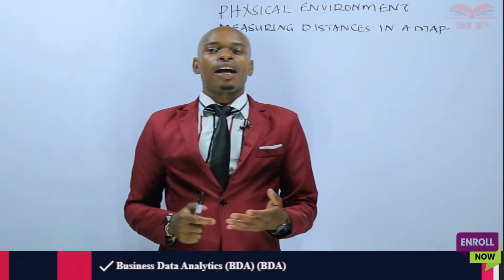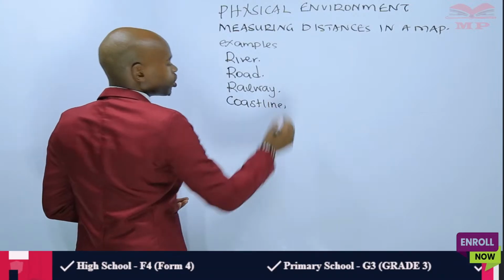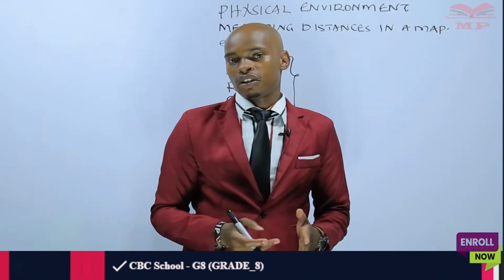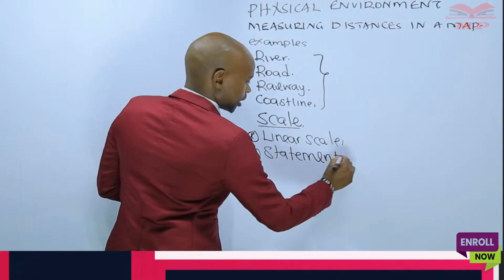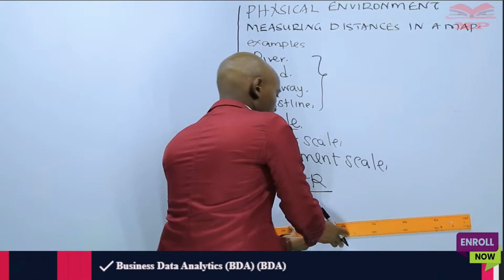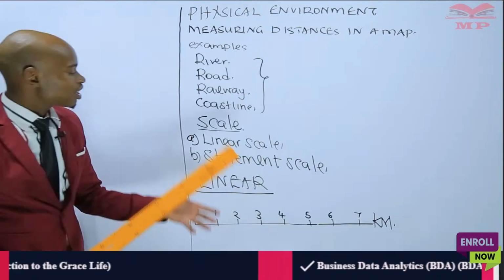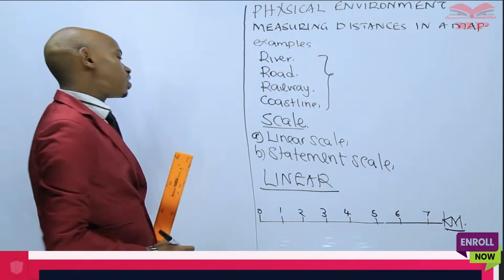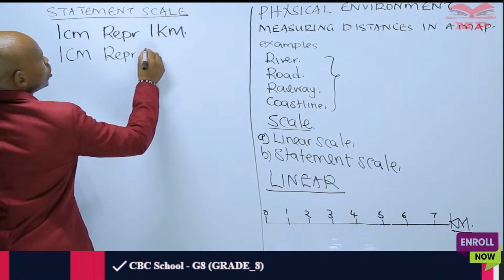PRIMARY & SECONDARY ONLINE TUITION !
📚 Learn Smart, Shine Bright! Join our Primary & Secondary Online Tuition Classes — Live on YouTube and Facebook! 🌟
👉 Master every subject with easy explanations and engaging lessons.
• KCPE Preparation
• KCSE Revision
• Exam Tips and Tricks
• Study with Me Kenya
• Free Online Lessons
• Home Learning for Students
• Interactive Learning for Kids
• E-learning Kenya
• Best Tuition Centre Online
Manifested Publishers – Your Partner in Professional Excellence.